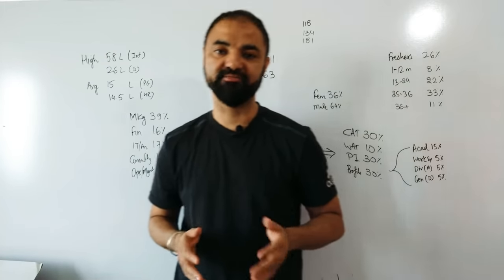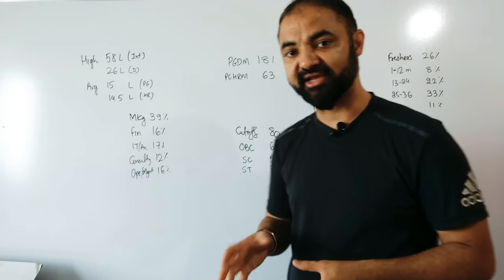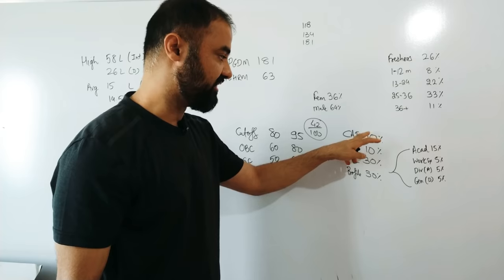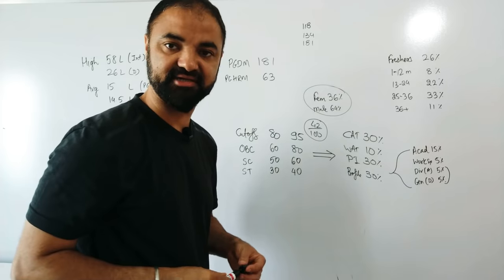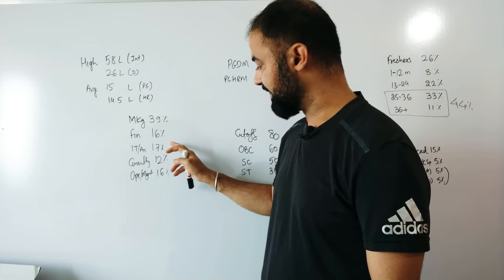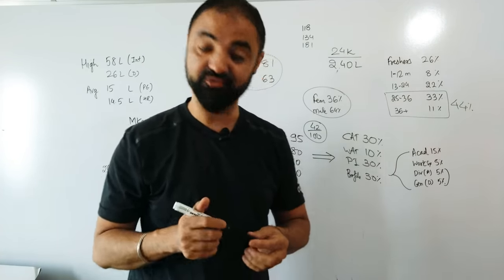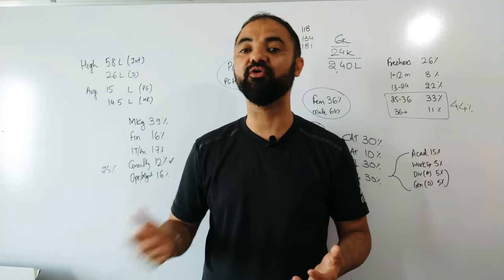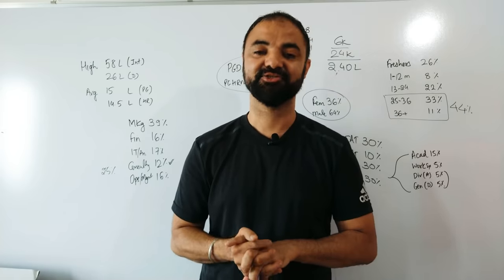Placements at New IIMs. ft IIM Ranchi. Process Intake Placements.